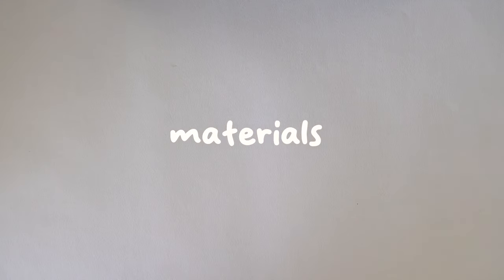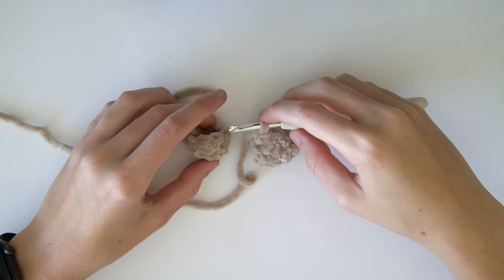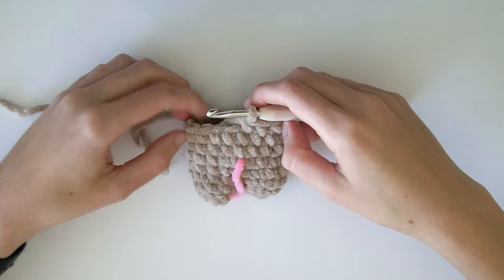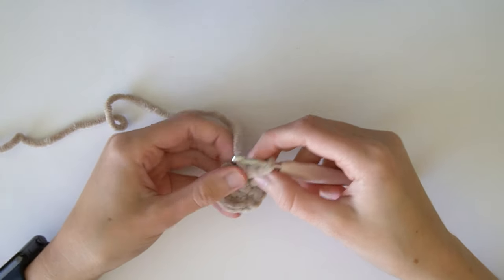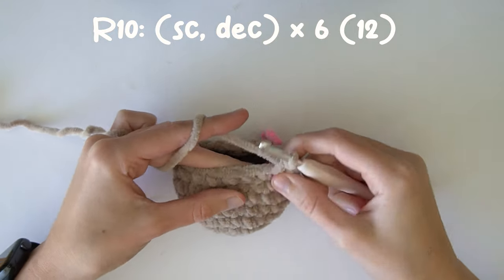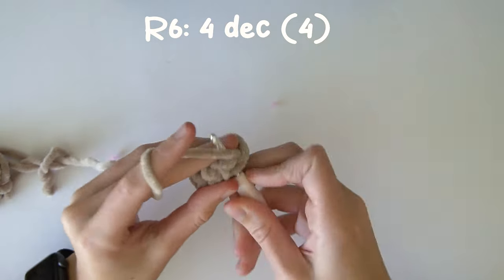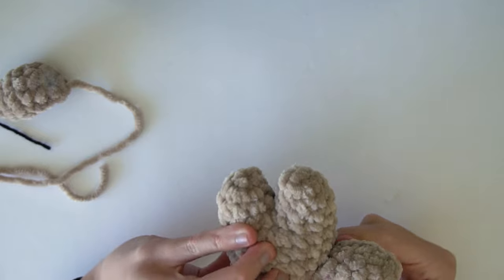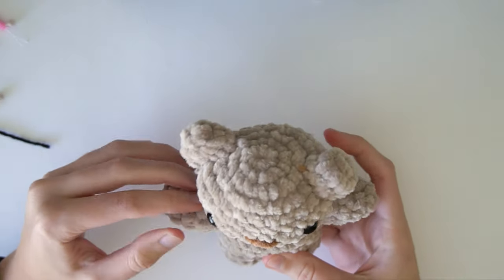Crochet Bear Tutorial - Beginner How To Teddy Bear Crochet Pattern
Hi everyone! I hope you enjoyed this crochet bear tutorial!

Abbreviations:
inc = increase
dec = decrease
ch = chain

I have more free patterns over on my instagram: @onecentcrochet